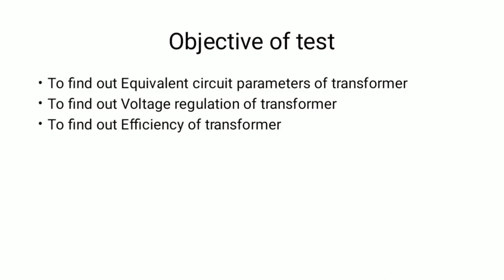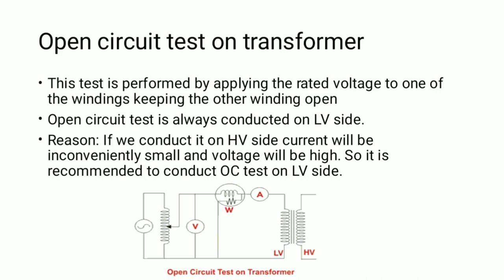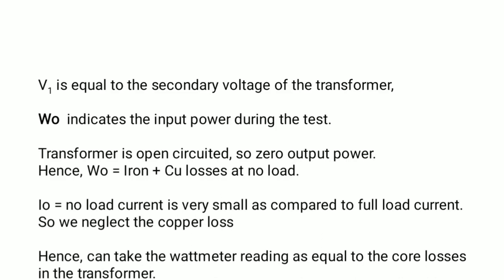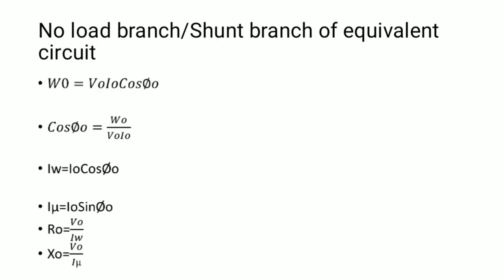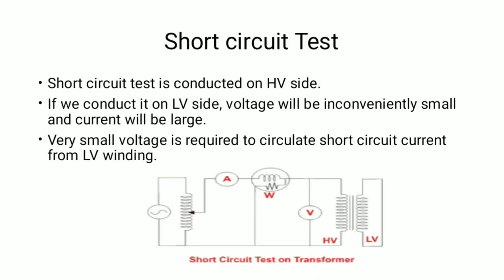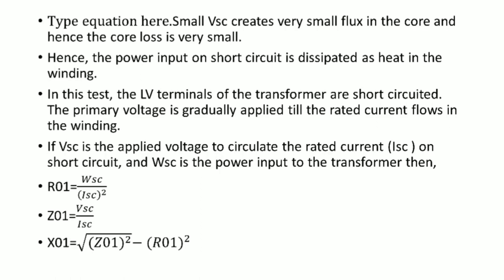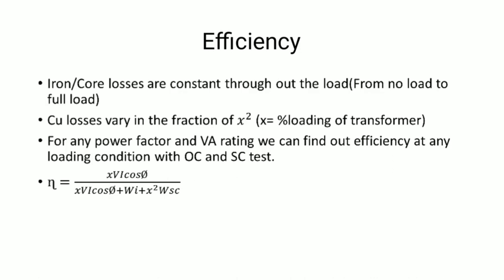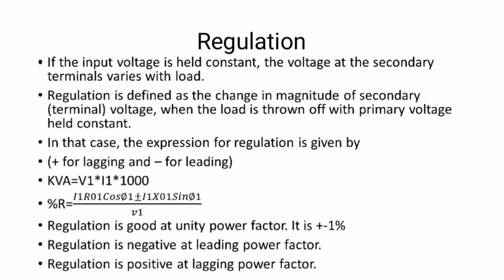Open circuit and Short circuit test on transformer